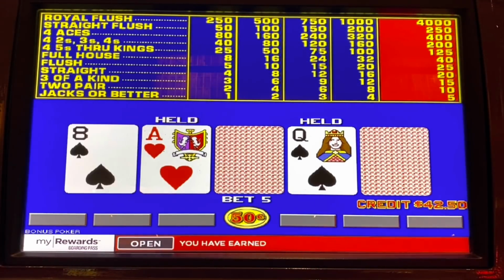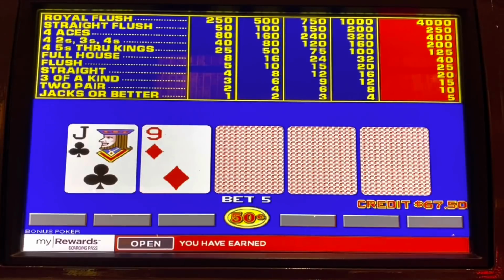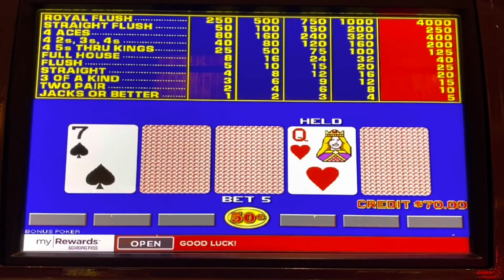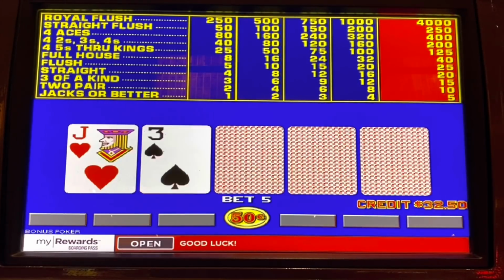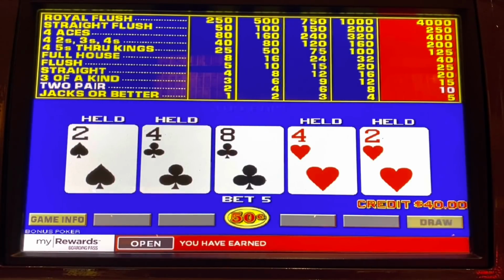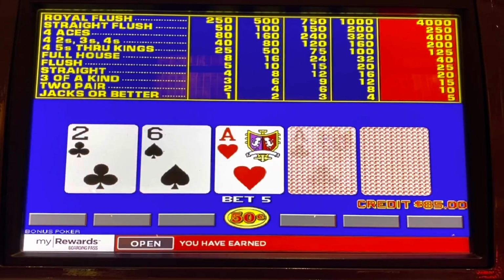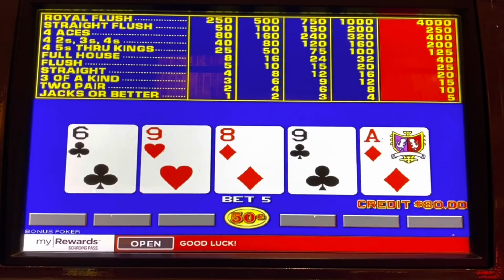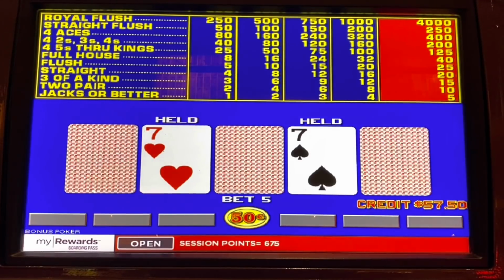Red Rock: Video Poker Capital of the World: "Excuse Me Sir, But Your Aces Are Showing!" - Part 2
Journey to Red Rock Resort & Casino (Part 1), during the 1st week of January, to explore low limit to high limit video poker play, restaurants, view of the Vegas Strip, Allegiant stadium, downtown Las Vegas, Summerlin, & Red Rock Resort room. Cette vidéo de vidéo poker est pour mes amis francophones. Questo video di video poker è per i miei amici di lingua italiana. Este video de video poker es para mis amigos de habla hispana.このビデオポーカービデオは、私の日本語を話す友達のためのものです。